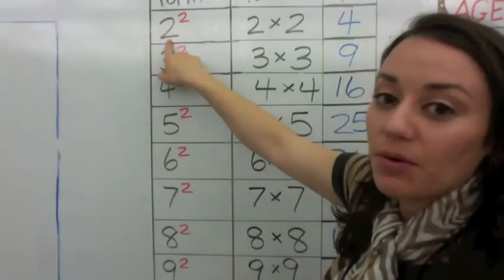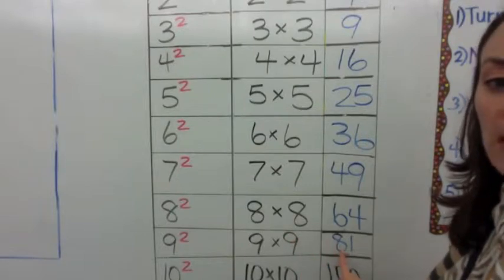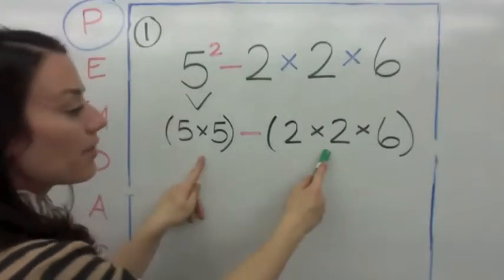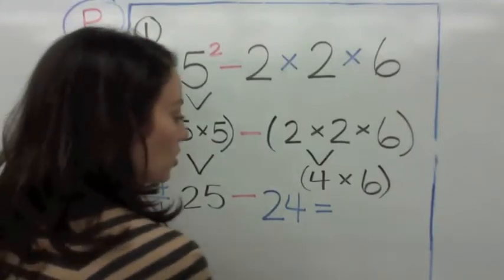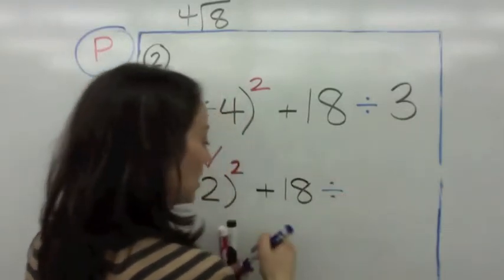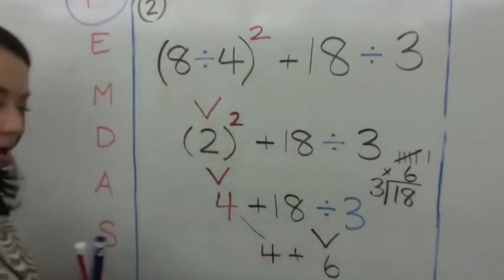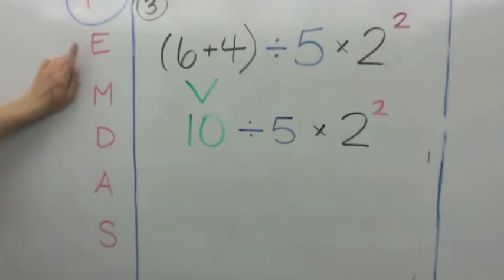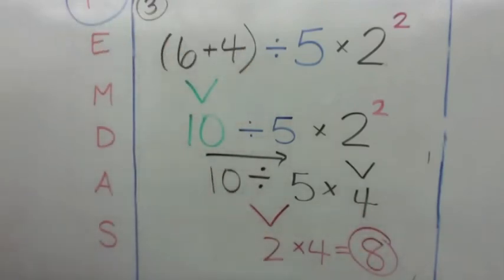Order of Operations P4